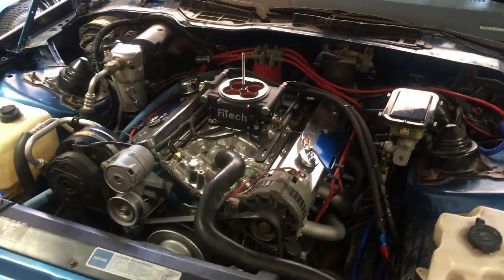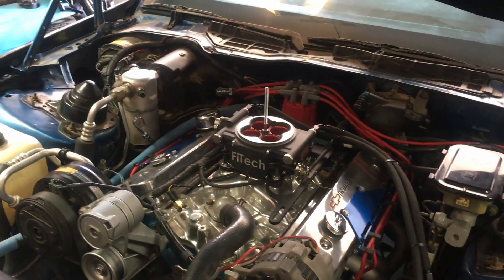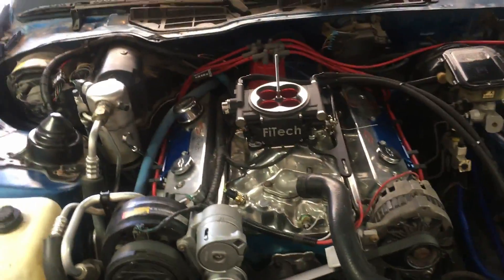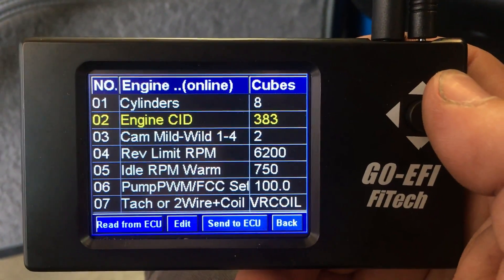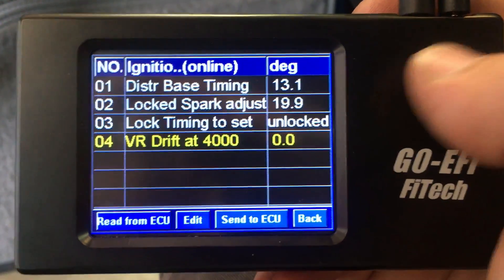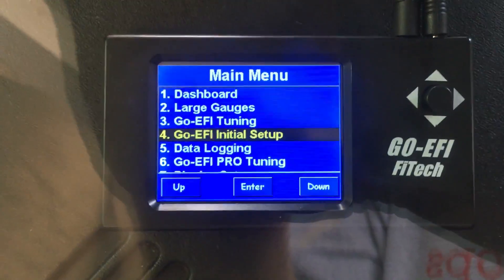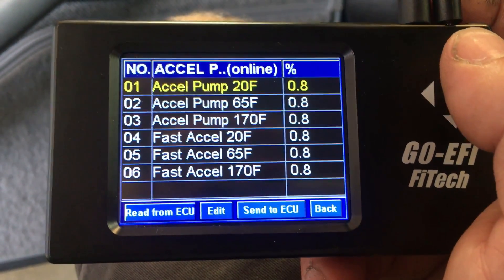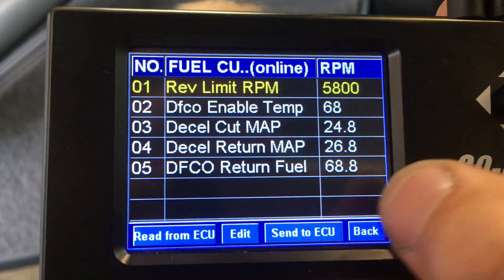Fitech Go Efi 4 Setup on a 3rd Gen 383 Camaro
Step-by-step instruction on setting up the Fitech EFI system with the hand-held programmer. This was done on a 3rd gen Camaro with a 383 stroker with Vortec heads and unknown camshaft.

FiTech Go EFI 4
Walbro 255 in-tank fuel pump
MSD Pro Billet Distributor
MSD Blaster Coil
MSD 6AL Ignition Box

PARTS USED ON THE '69 CAMARO 496 BIG BLOCK IN THE INTRO

FiTech Go EFI 8 Power Adder kit
FiTech Fuel Command Center 1.0
FiTech has a Fuel Command Center 2.0 version